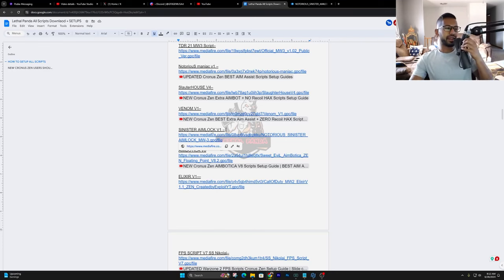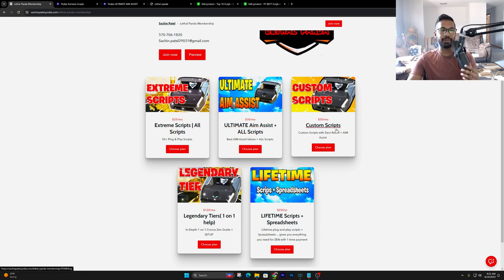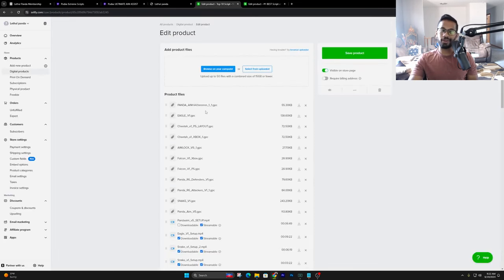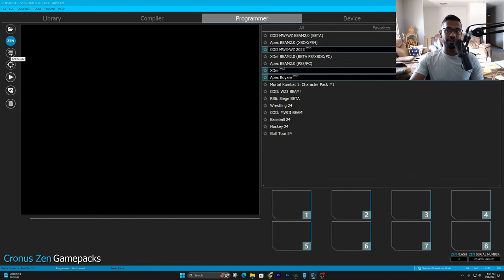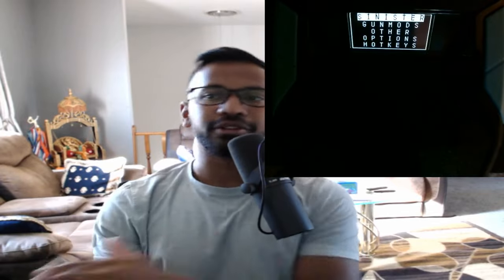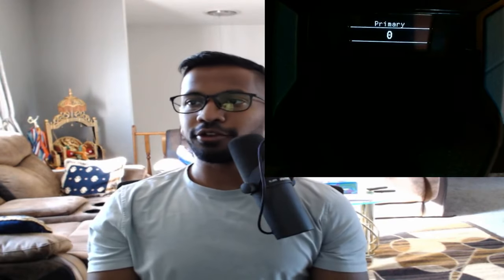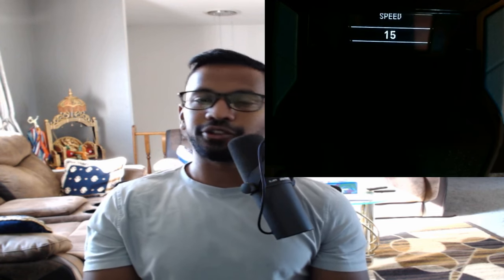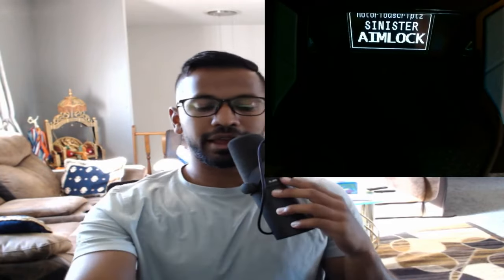Cronus Zen BEST Zero Recoil + Super AIM ASSIST Scripts Setup Guide!